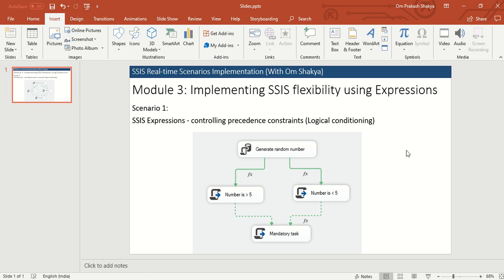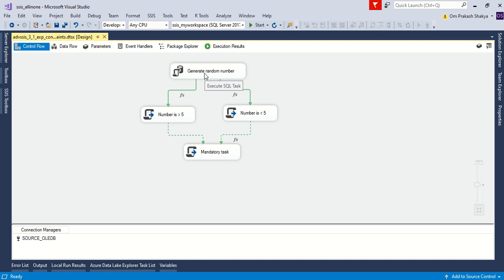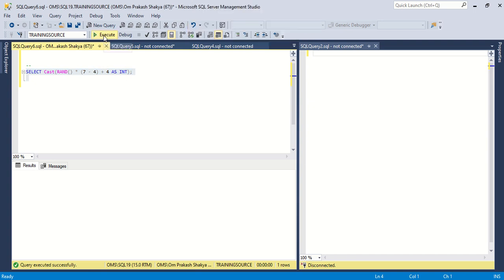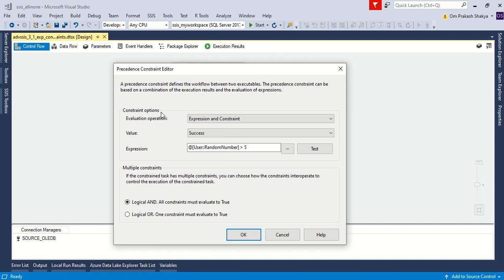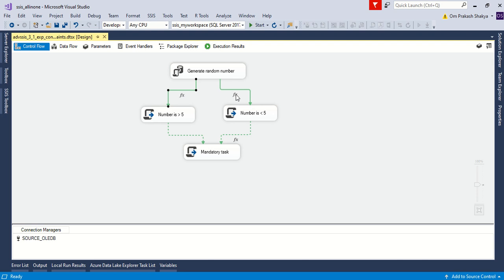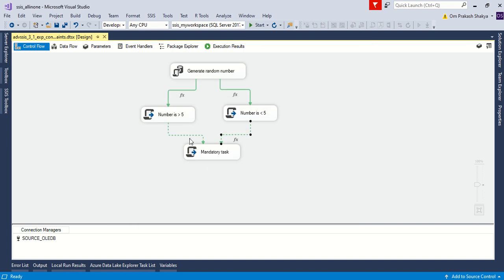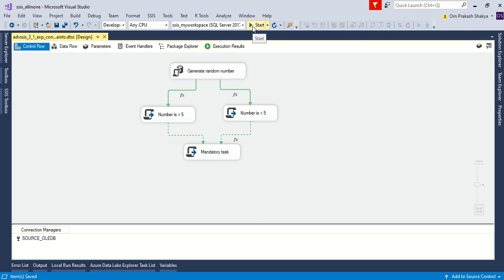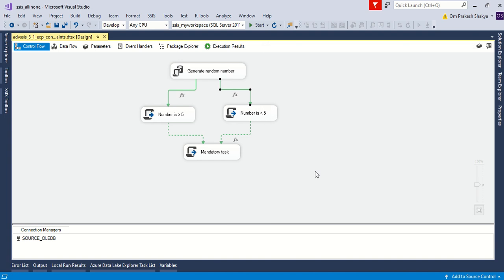M3-S1: Scenario 1: Exp - Controlling precedence constraints (Logical conditioning)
Scenario 1: Exp - Controlling precedence constraints (Logical conditioning) of Module 3: Implementing SSIS flexibility using Expressions